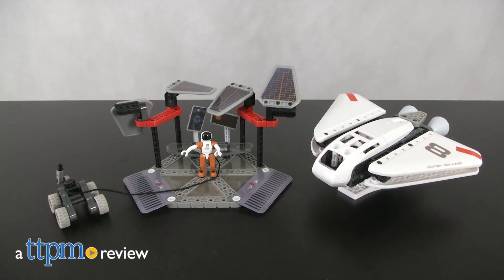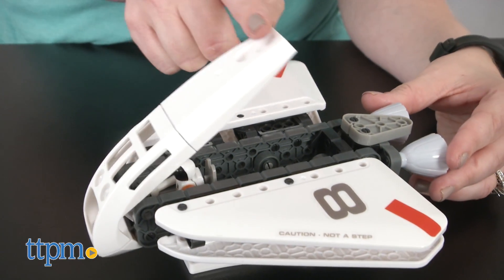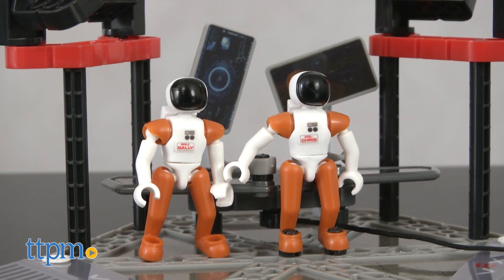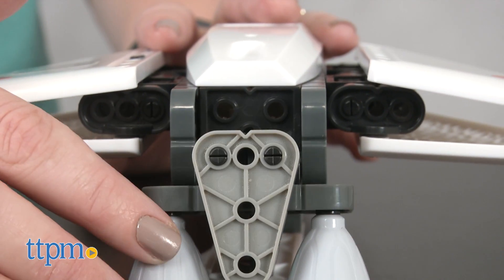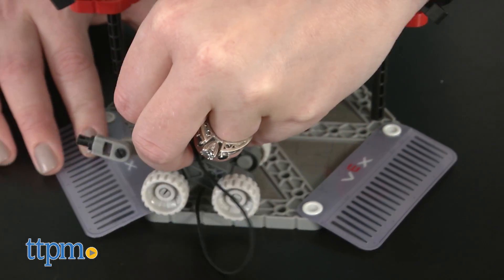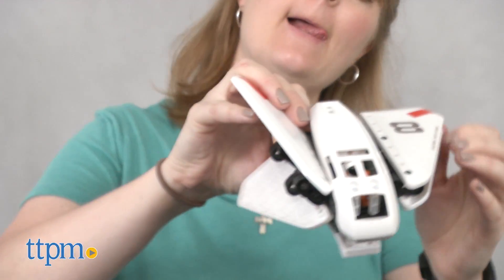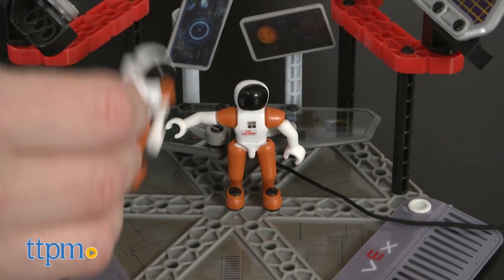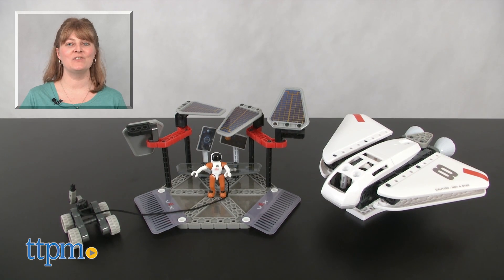VEX Robotics Explorers Rescue Division from Hexbug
Space meets STEM with VEX Robotics Explorers Rescue Division from Hexbug! Build a shuttle and a command base with moving parts and realistic details! You also get two astronaut action figures! See the entire set in this video review! For full review and shopping info

Product Info: Space and STEM collide for pretend play with the VEX Robotics Explorers Rescue Division construction set. This comes with more than 140 snap-together pieces for building an Orbittal Shuttle and a Command Base. Plus, you get two poseable astronaut action figures.

The shuttle has a cockpit for one of the action figures, and you can even open up its wings and adjust its rocket thrusters.

The command base has rotating pretend solar panels and a mini Rover vehicle with real-rolling wheels and positionable arm.